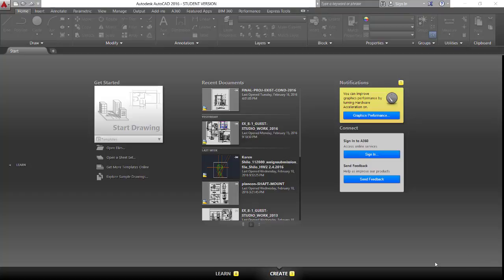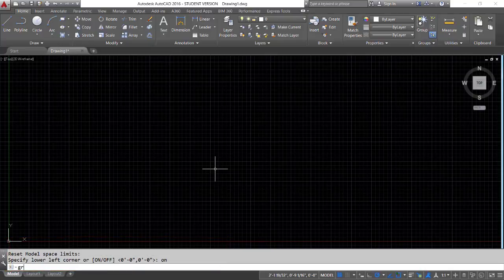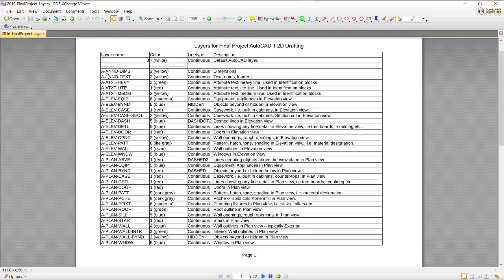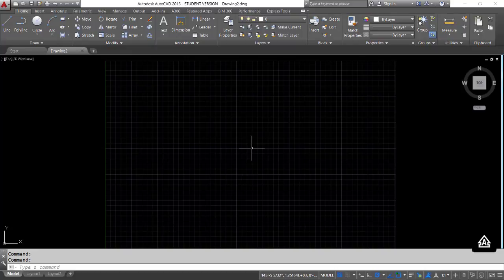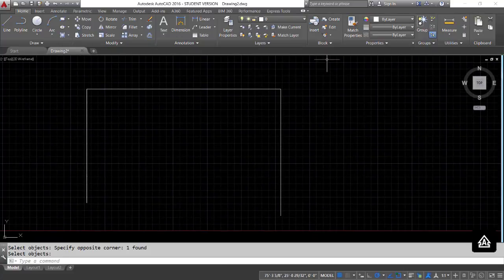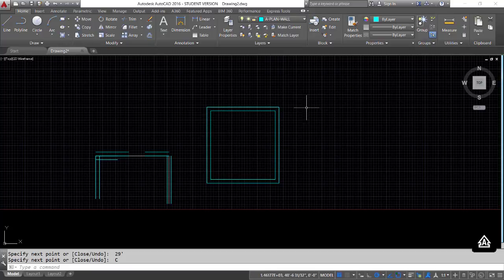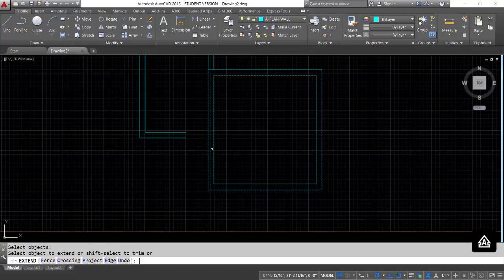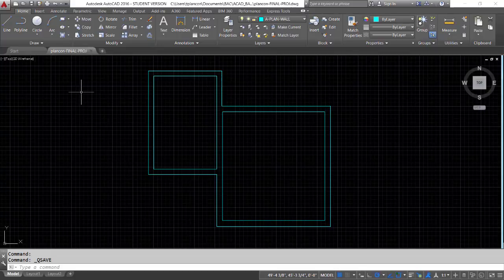COMP4 V1 BAC ACAD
Set up and techniques for starting the architectural project